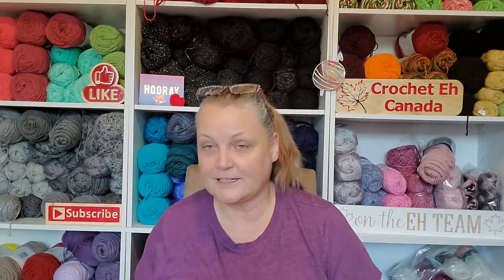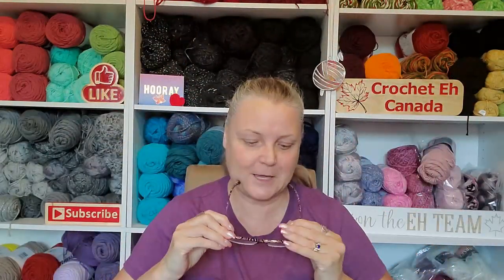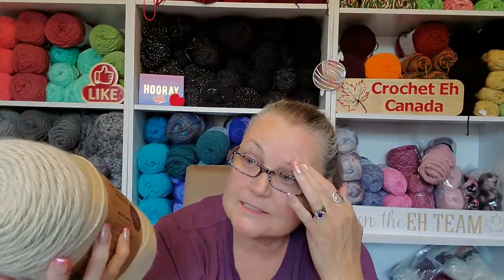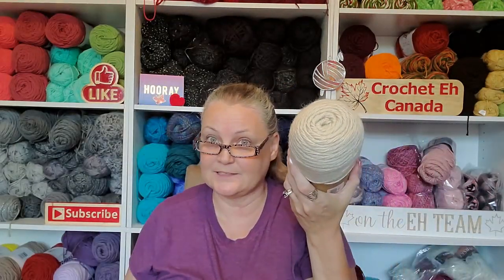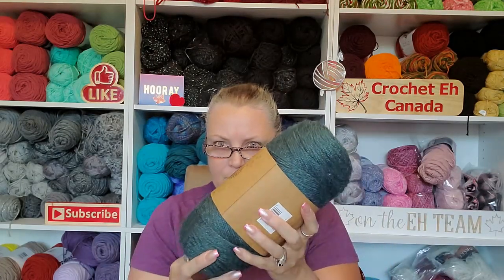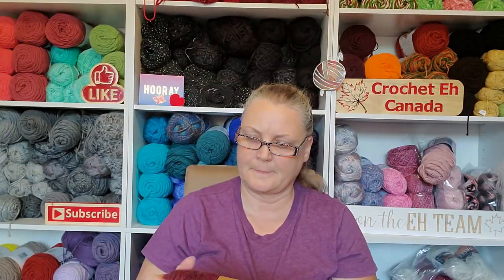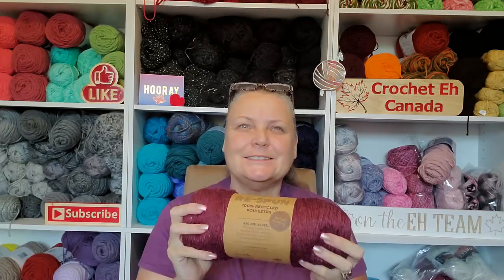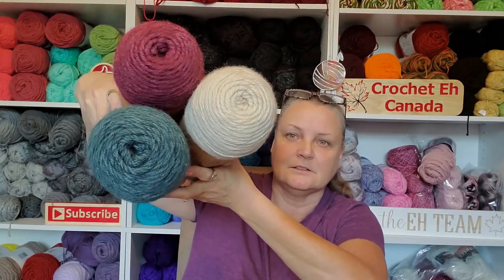MY FIRST LION BRAND ORDER!!! Why Didn't I Do This Before???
Sandy Clark
                                           Nanaimo, BC
                                              V9R 6X6